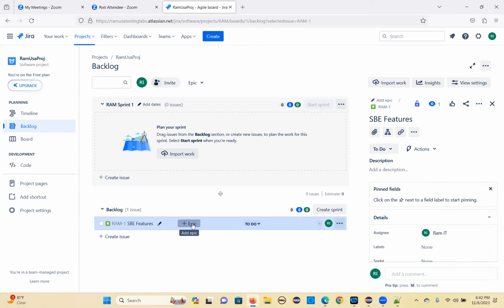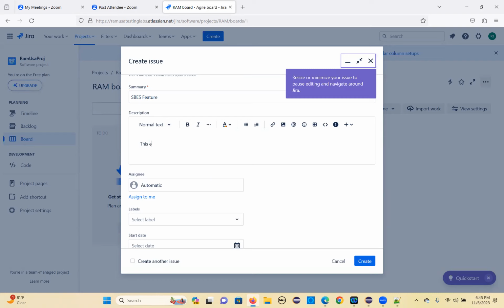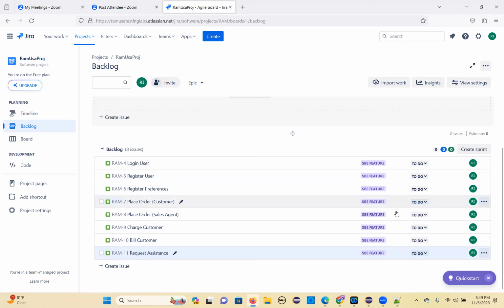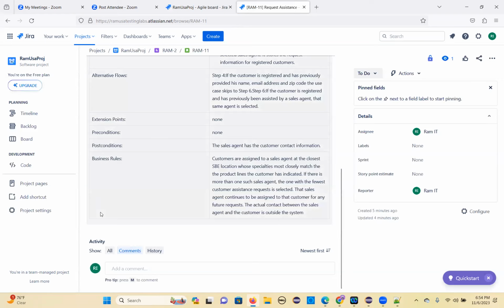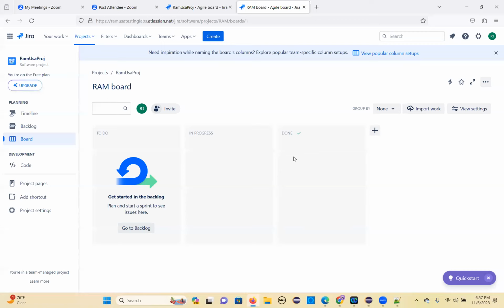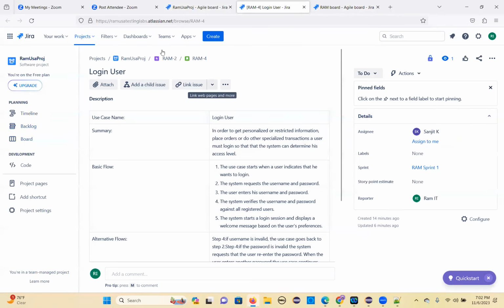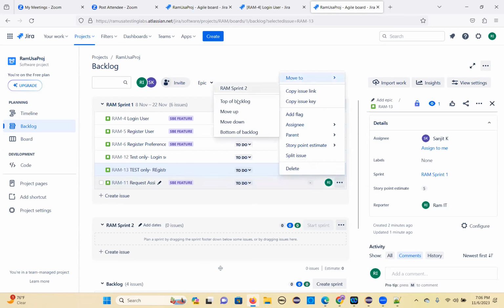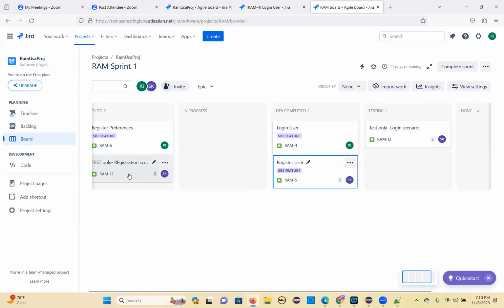Jira Introduction Add Backlogs user stories Tasks epics Nov 06 2023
Jira Introduction Add Backlogs user stories Tasks epics